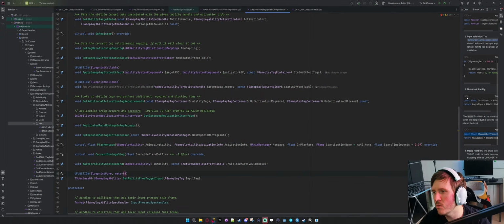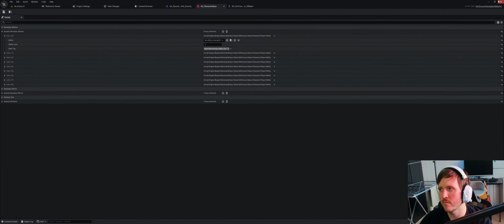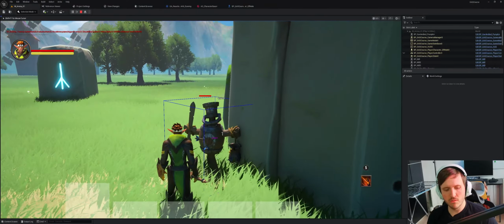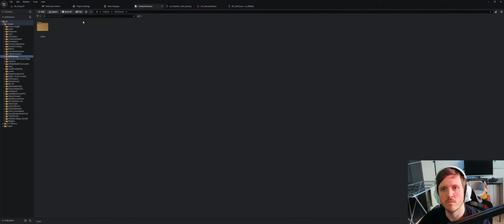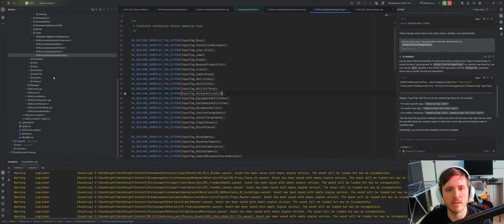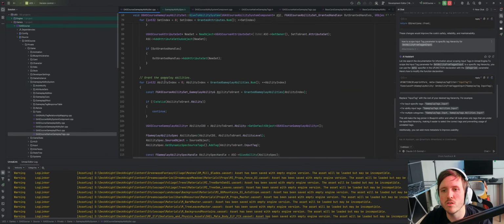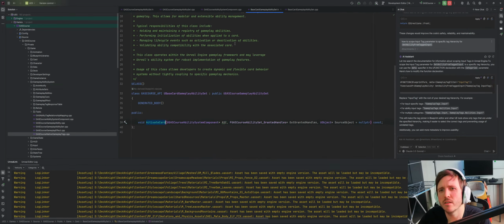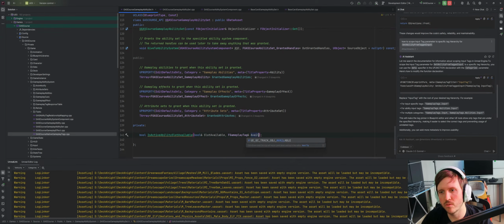Unreal Engine 5 Game Development: Active Ability Slot Cards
Today we continue our project by allowing cards to grant active abilities to the player!